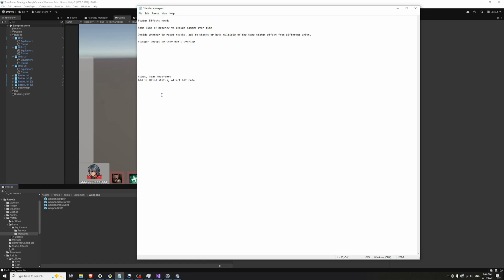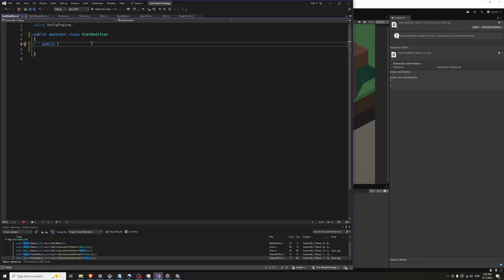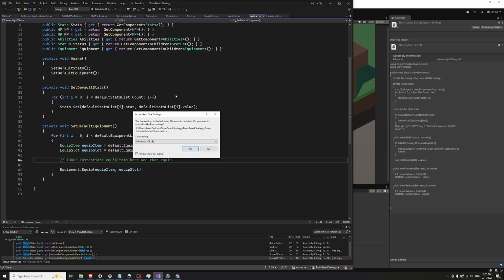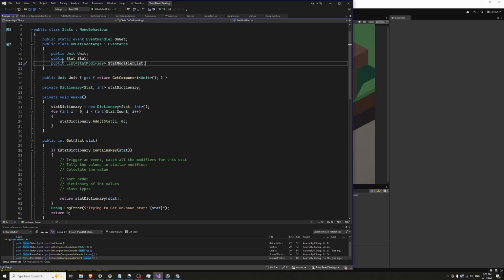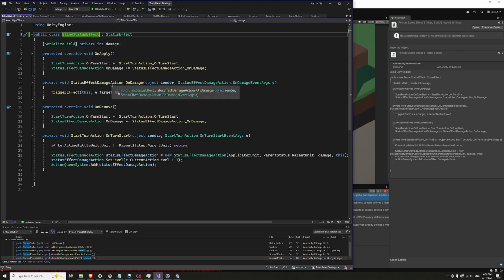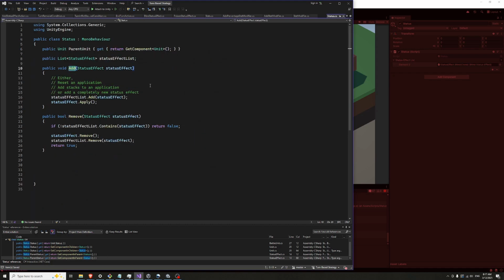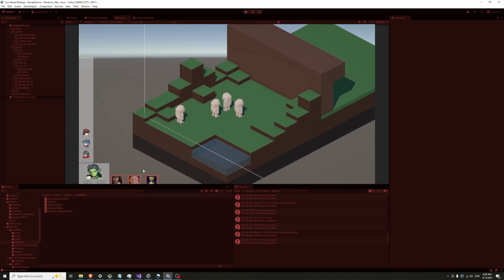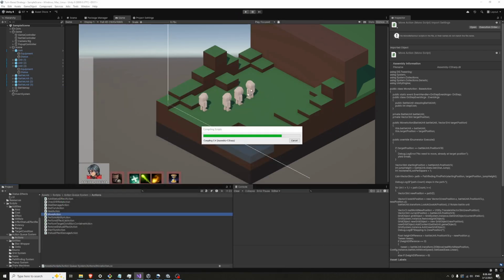021 Turn Based Strategy in Unity - Stat Modifiers